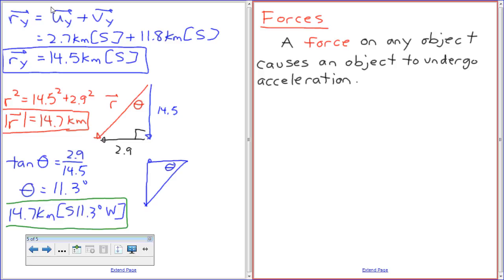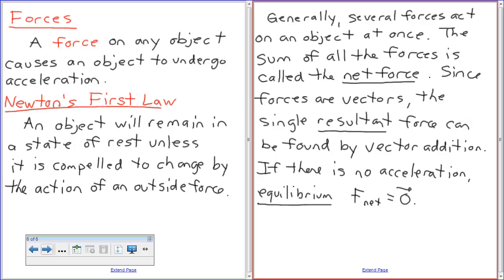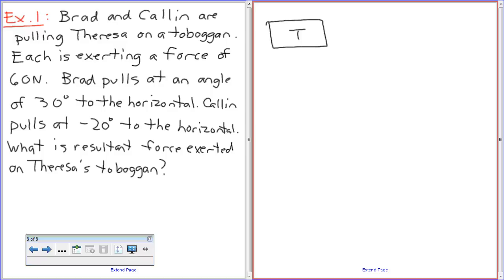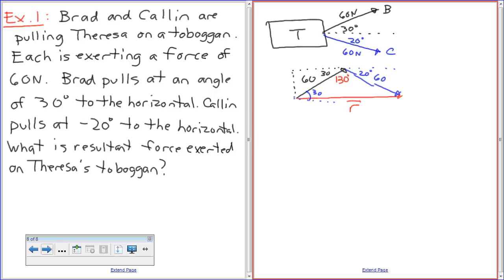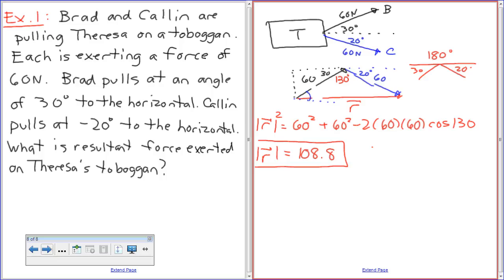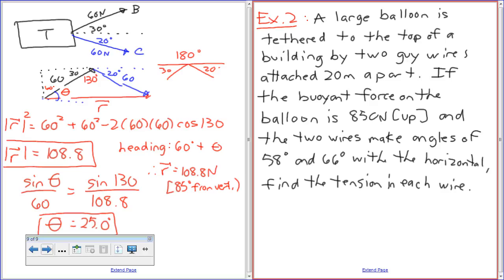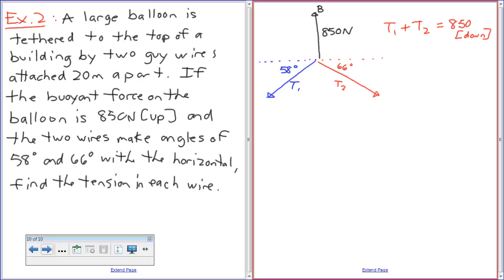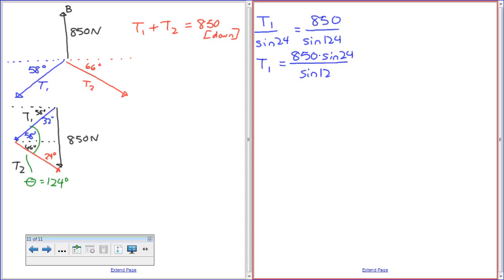MCV4U - Vector Component Word Problems - Part 2 of 3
My March 3rd, 2017 lesson on free body diagrams